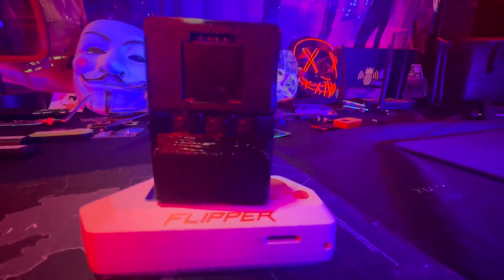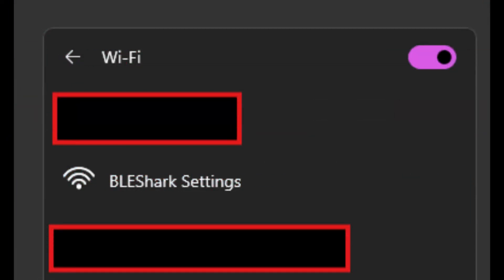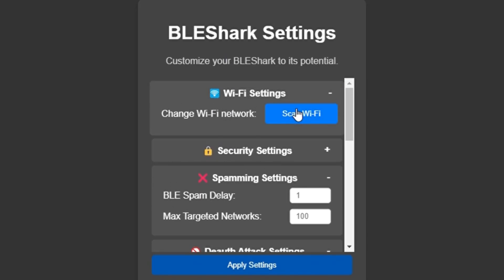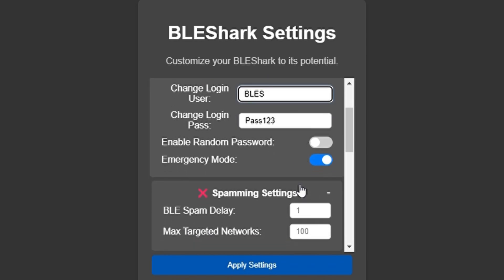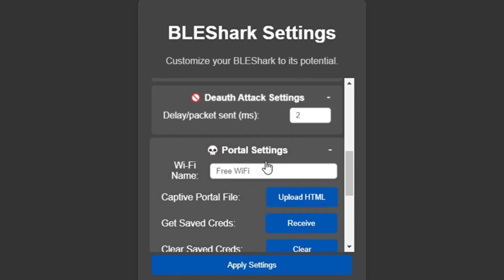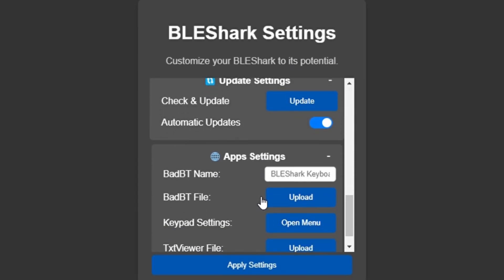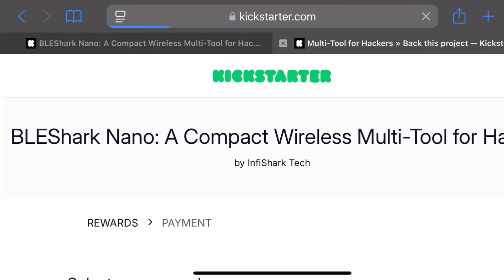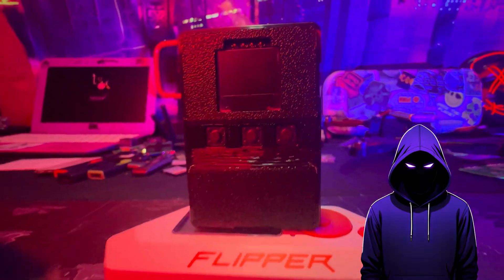FIRST LOOKS! BLEShark Nano: In-Depth Look at UI, Advanced Settings, and Pro Tips!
In this video, I take a deep dive into the BLE Shark Nano, exploring its user interface (UI) and advanced settings to help you get the most out of this exciting device. I'll walk you through the setup process and share some essential tips and tricks for optimizing your experience.

Keep in mind, this is a prototype version, so there might be some differences in the final product, which is set to release in March 2025. Make sure to watch till the end to get all the insights you need before you get your hands on the BLE Shark Nano.

Link to Kickstarter